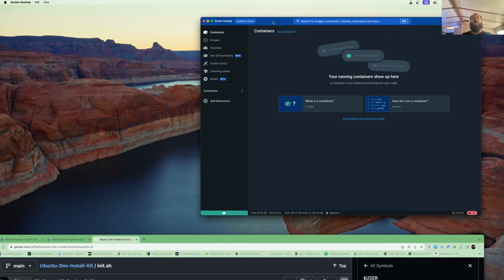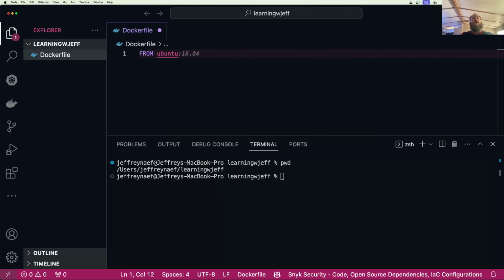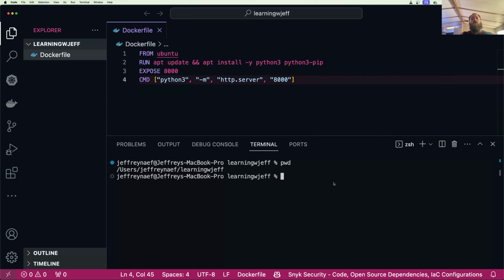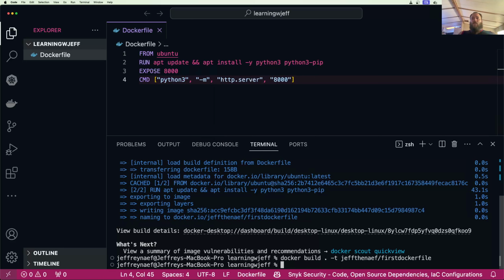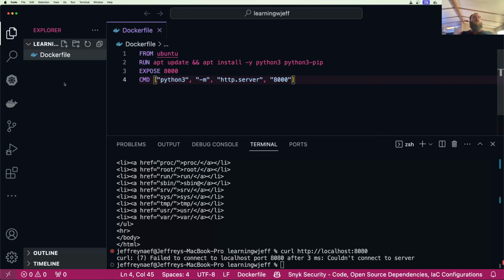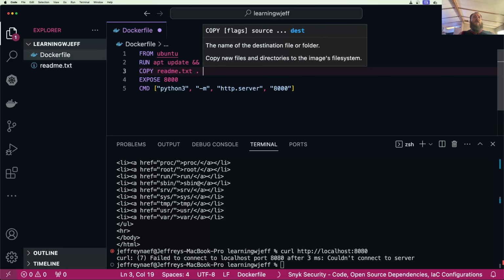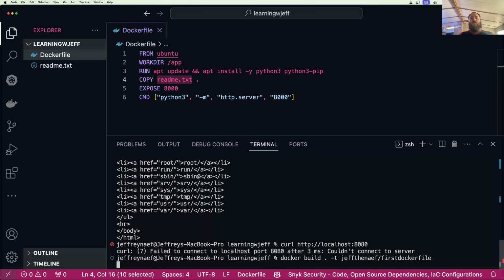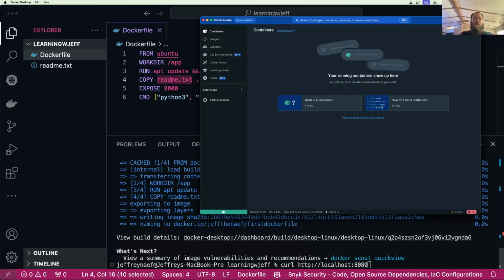LWJ PT1: Dockerfiles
What is a dockerfile. How to write a basic dockerfile. Building a docker image. Running a docker image.